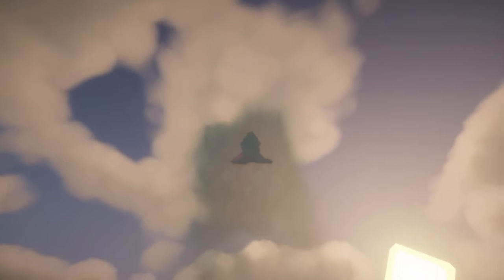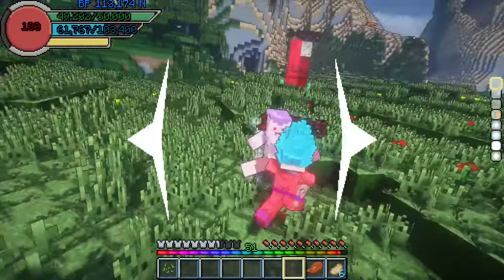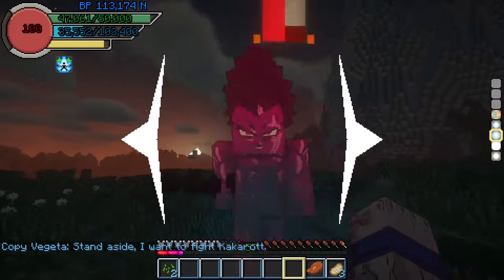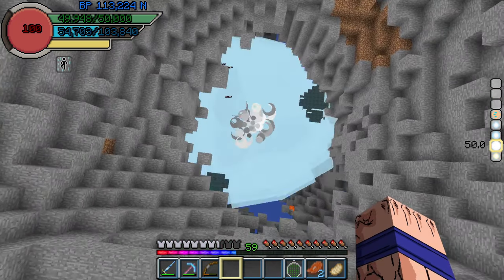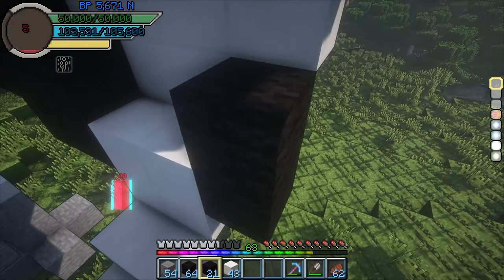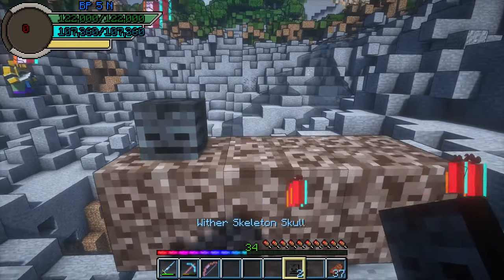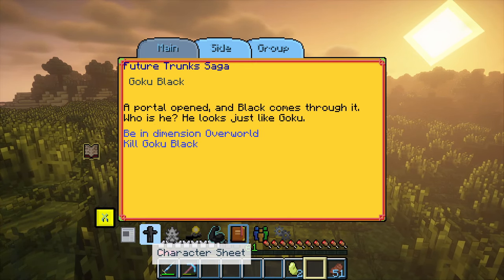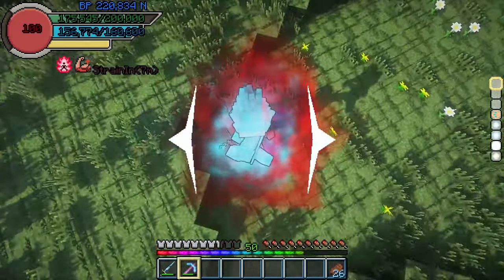TROUBLE FROM THE FUTURE! How I beat Universe 6 and visited the Future! | Minecraft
In this Video you'll see how I played through the Universe 6 Saga, Copy Vegeta Saga as well as the Future Trunks Saga, reaching the goal of maxing two of my Attributes and enhancing Super Saiyan Blue with the Kaioken, in Minecraft with the Dragon Block C Mod from JinGames! I'll do more of these kind of videos in the near future, so if you have any wish for a video make sure to put it in the comments.

It would mean a LOT to me :3

             Boss Battle - Kirby Star Allies
             Enter the Galaxy - Super Mario Galaxy
             Final Bowser Battle (Choir) - Super Mario Galaxy
             Nuvema Town - Pokemon Black/White
             Decisive Battle! N - Pokemon Black/White
             Battle! Elite Four - Pokemon Black/White
             Staff Roll - Super Mario 64

00:00 Intro
00:27 Universe 6 Saga
02:01 Copy Vegeta Saga
02:52 Mission: Gravity Device
05:03 New Foe Appeared
06:00 Beacon
06:37 Future Trunks Saga
09:24 Outro